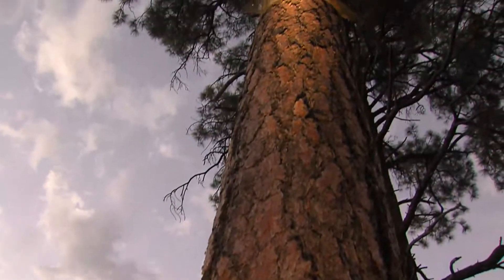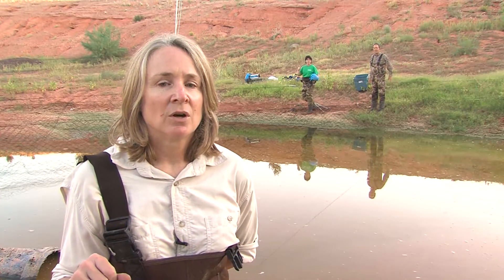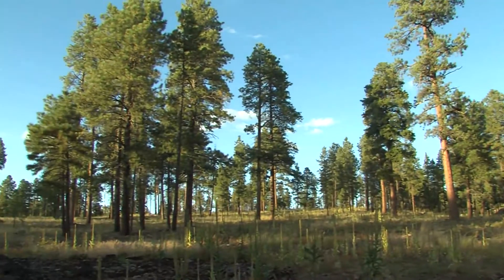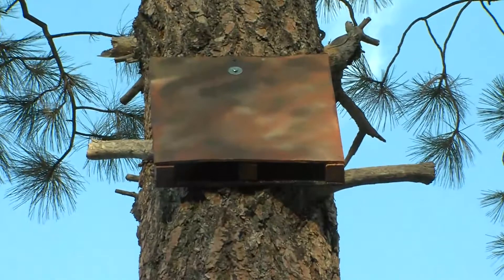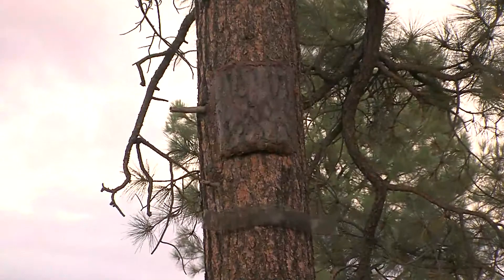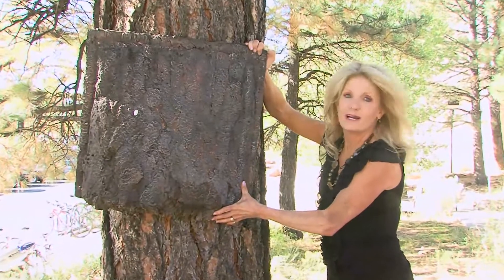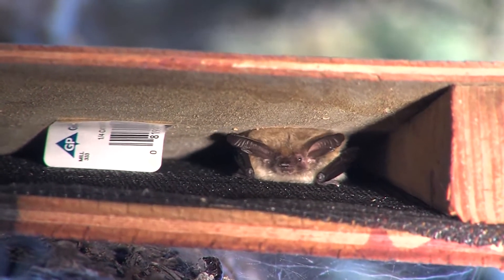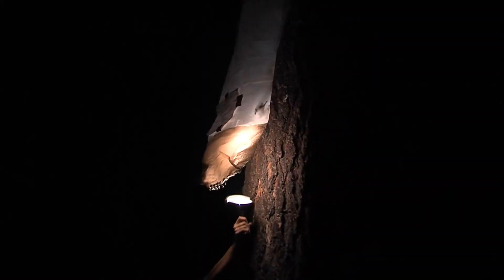Artificial abodes house and protect beneficial bats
With large, dead trees less abundant in the Southwest than they once were, NAU foresters are replicating this natural bat habitat to help preserve bat populations.